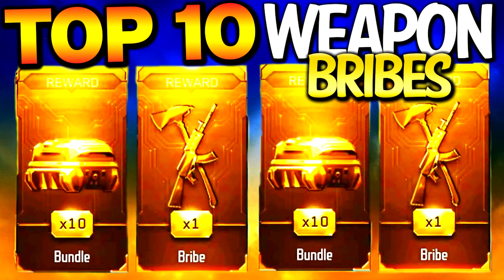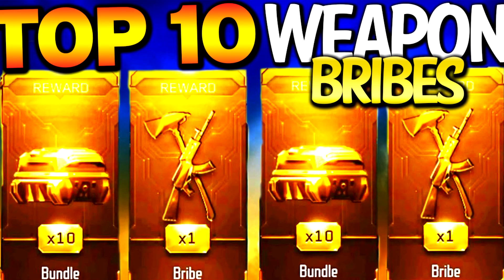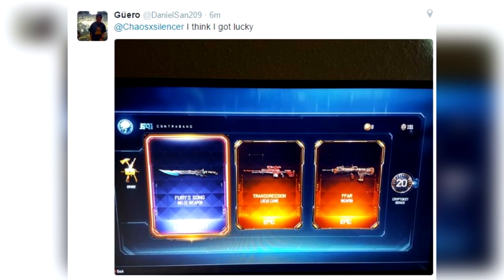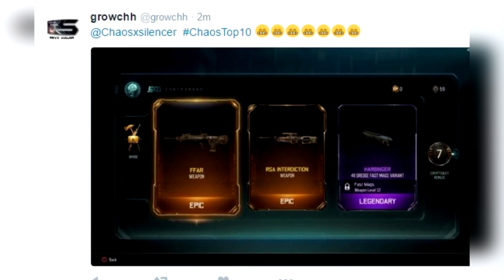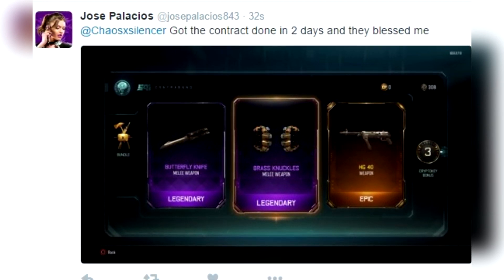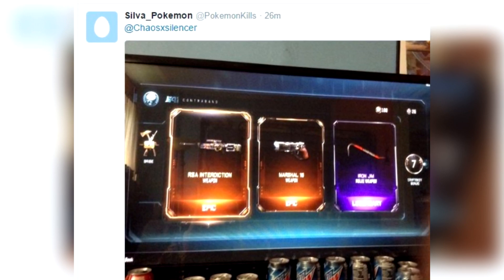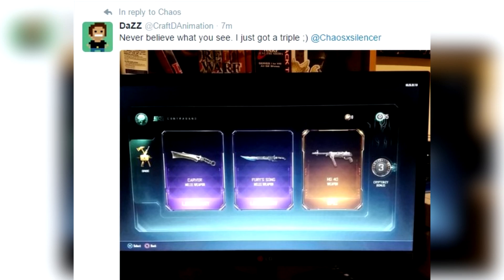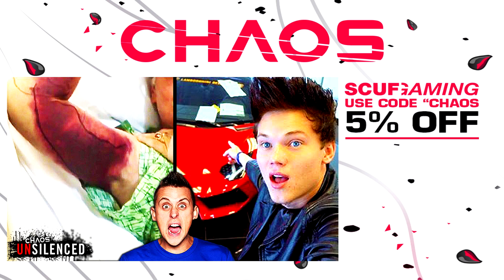TRIPLE WEAPON DROPS EVERYWHERE! | Chaos